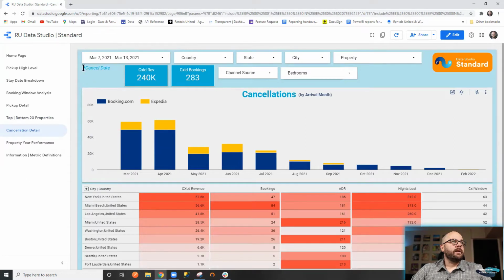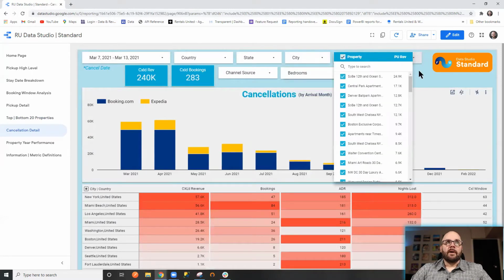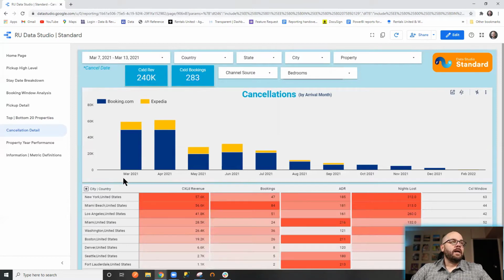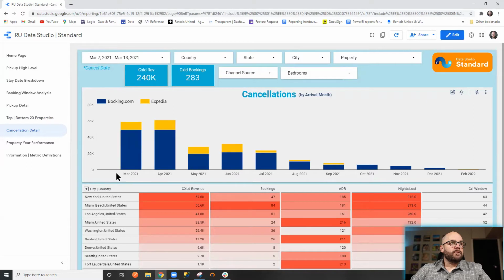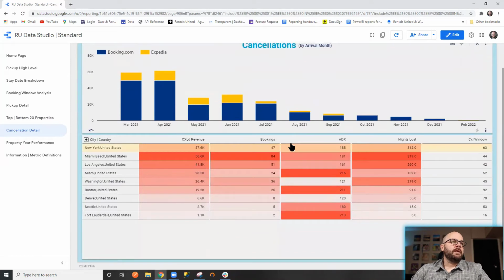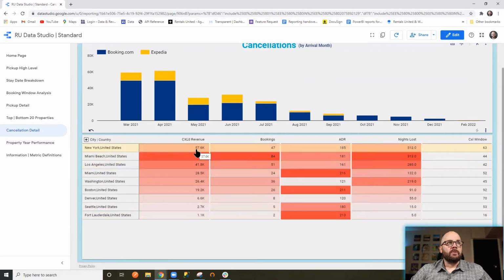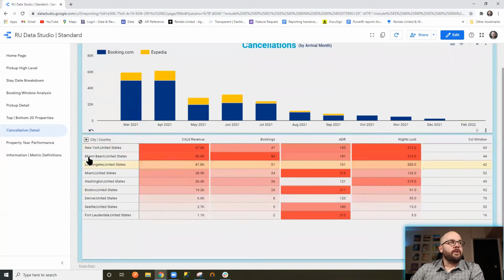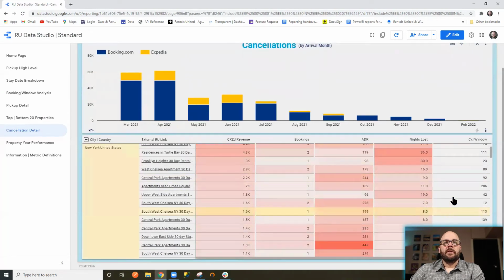RU Data Studio | Cancellation Detail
Protecting the revenue your company worked so hard to get is just as important as acquiring it. This report allows you to monitor the cancellations you receive and where they were scheduled to arrive.

Key values of this report:

Cancellation Revenue by Arrival Month
Cancellation Window
Location and channel share
Nights lost